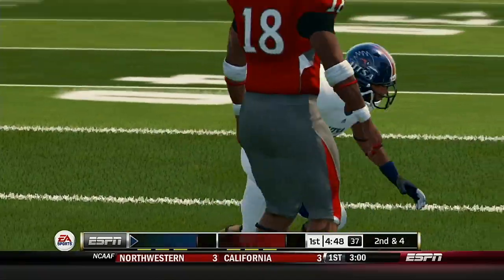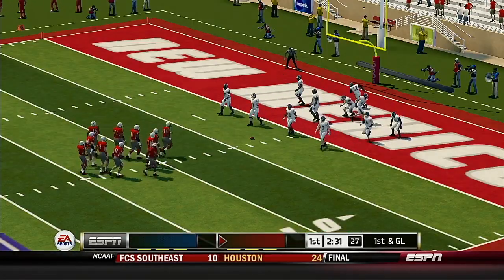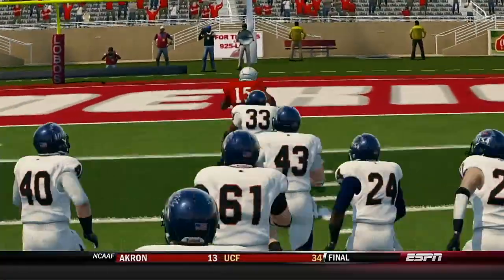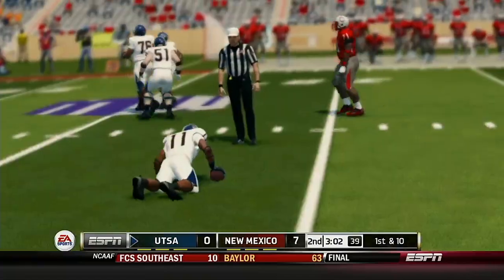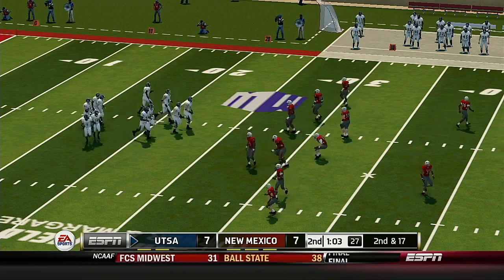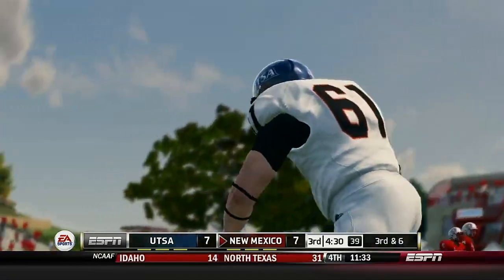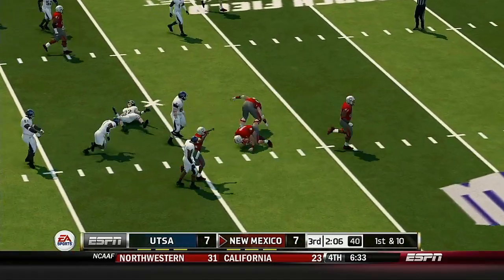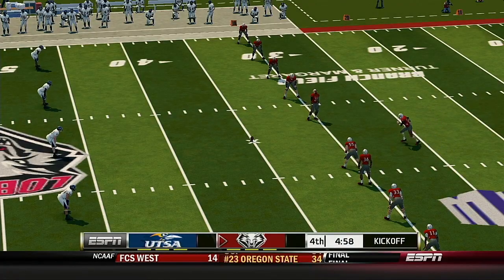NCAA Football 2020 Season Week 1 UTSA @ New Mexico